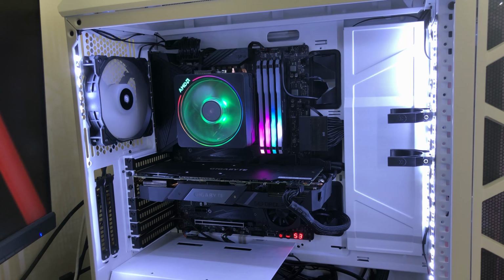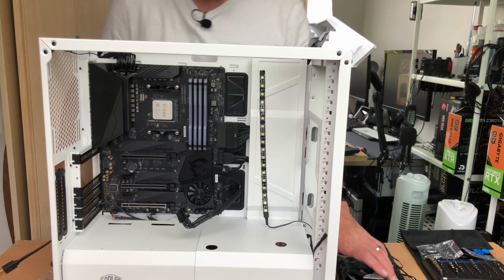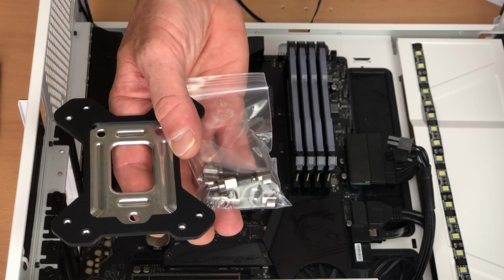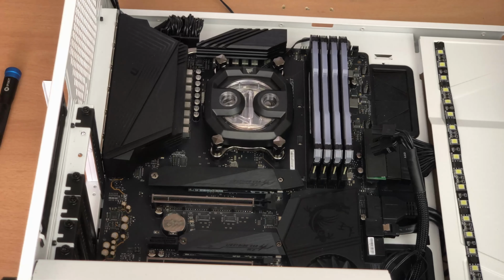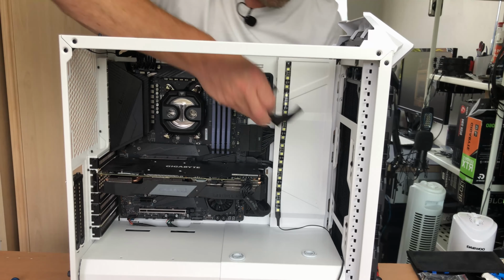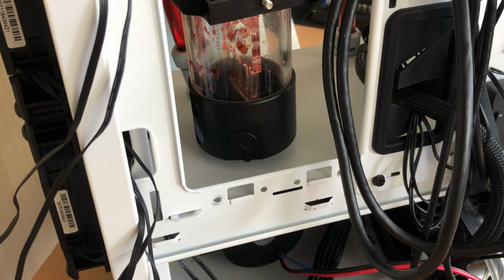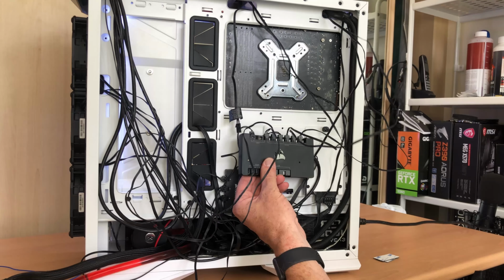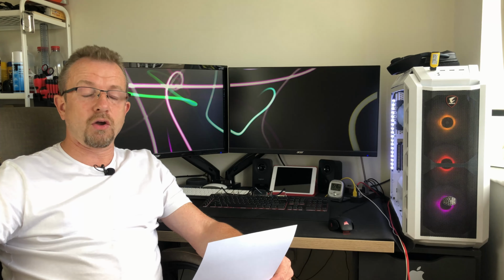PC Upgrade: Adding water cooling to AMD 3900x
In this video I will be showing you how to swap the air cooling solution for a custom water cooling loop

MSI Meg X570 Unify

Firecuda 520 1TB

Corsair Vengeance Pro 64GB 3200 MHz

Corsair XC7 Black

iFixit Toolkit

EK Blood Red